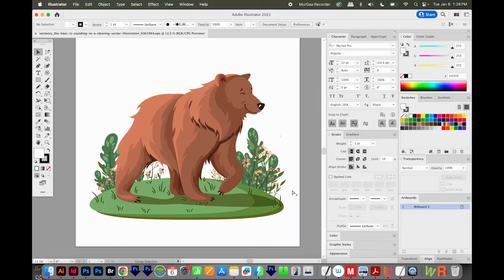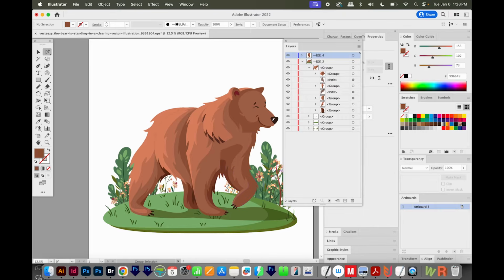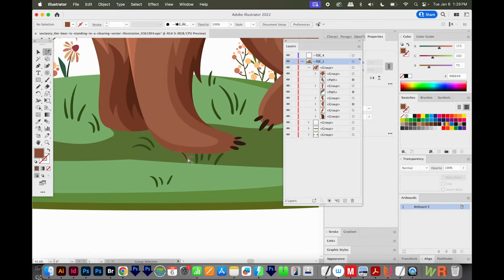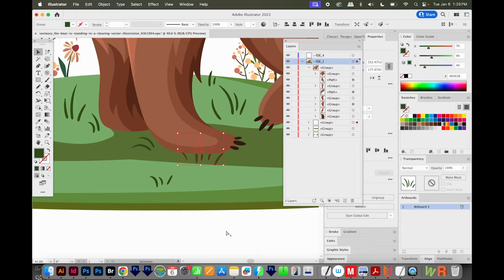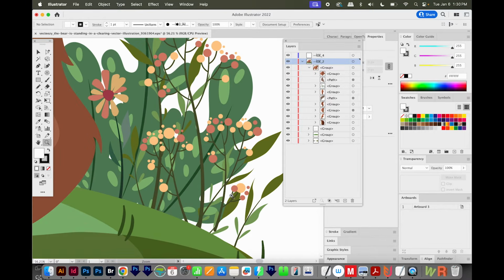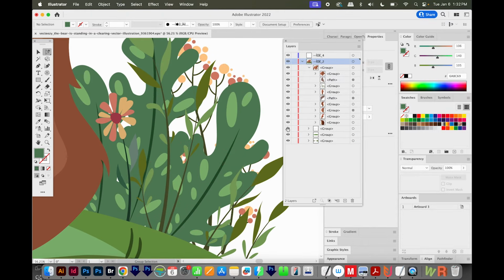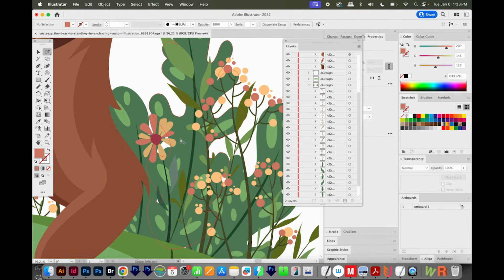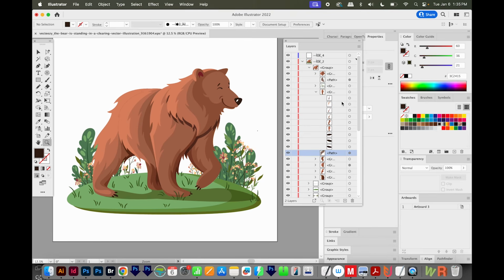How to Move an Object into a Layer Buried Deep in a Long Layers List (Adobe Illustrator)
➝ OTHER TOPICS
How to Cut and Make a Rolled Paper Flower with Cricut Design Space [Tutorial for Beginners]